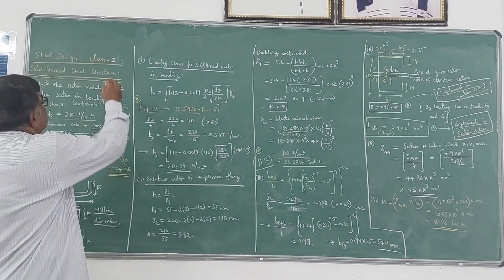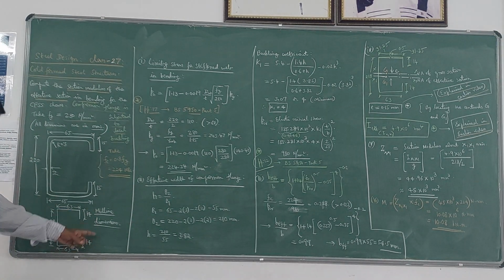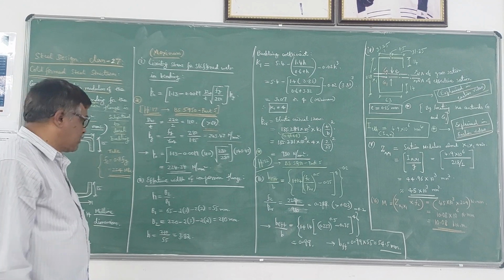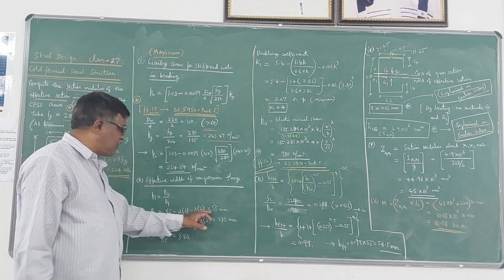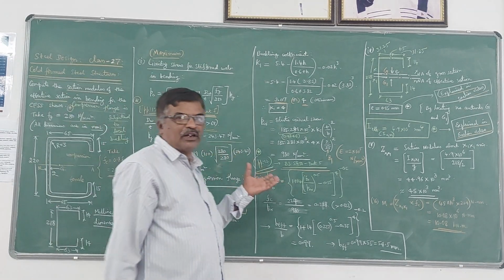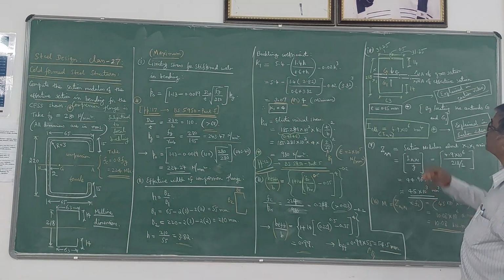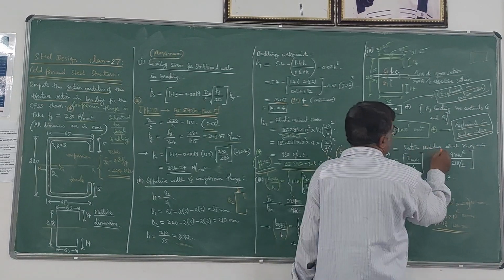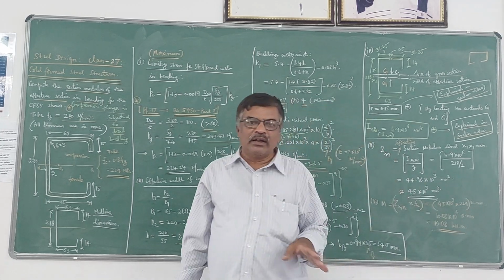ADVANCED STEEL DESIGN _ Class 27 - Cold formed steel structures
Example on computing section modulus and moment capacity of a given CFS section as per BS 5950-Part 5 code.